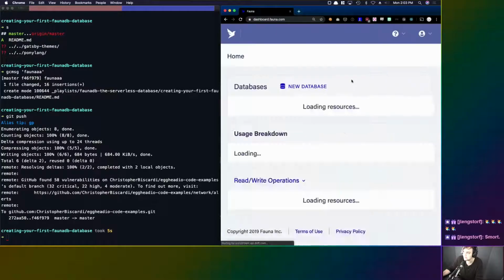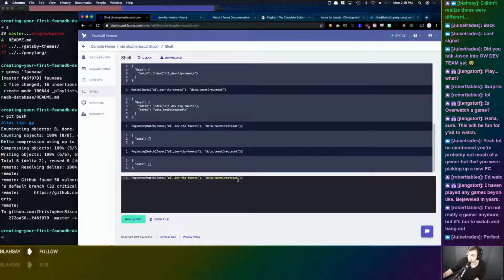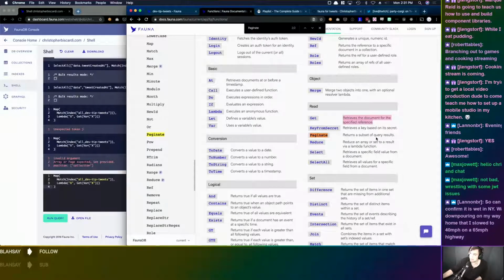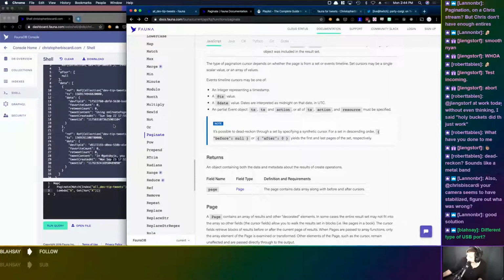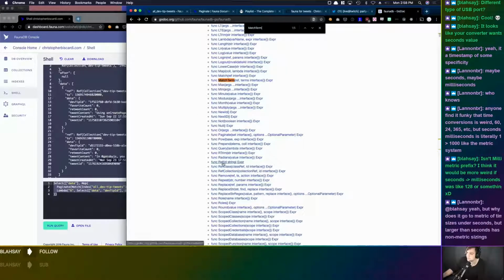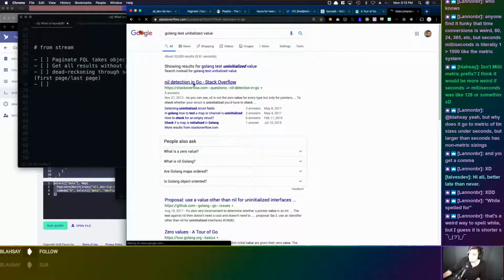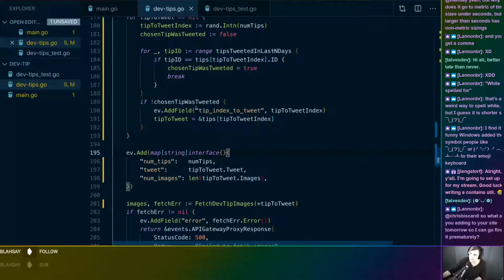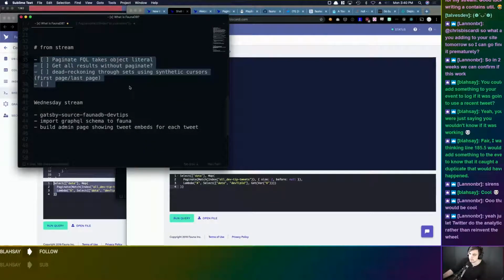Querying FaunaDB with FQL and Golang